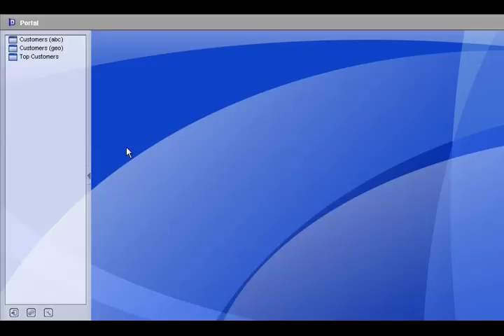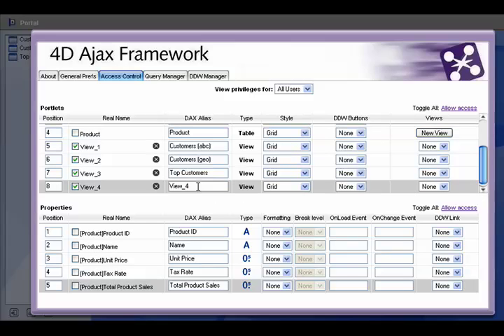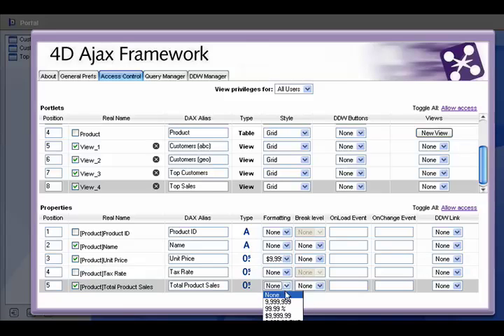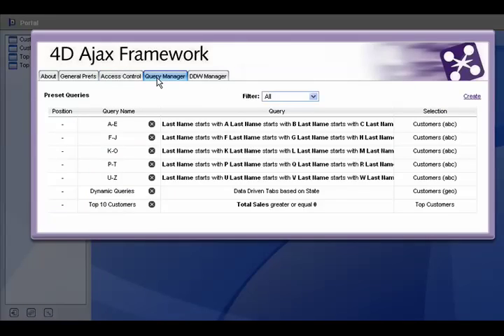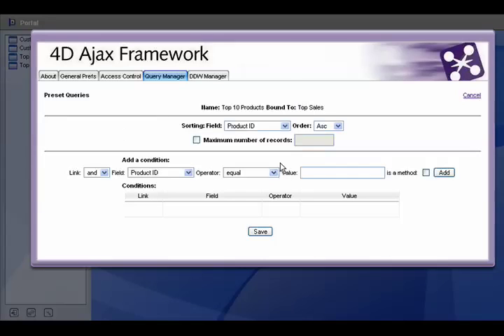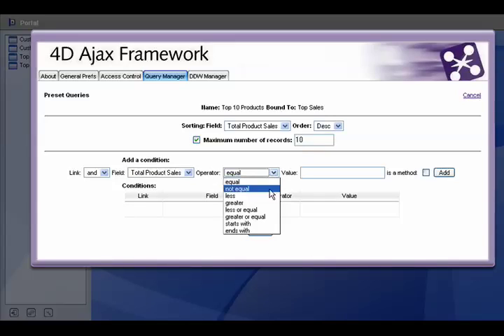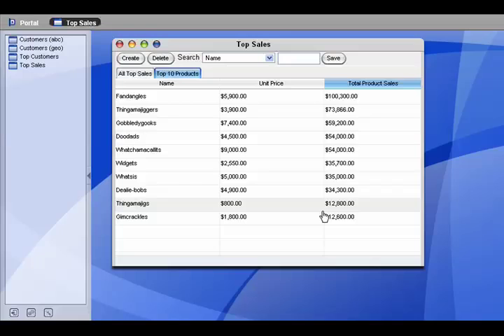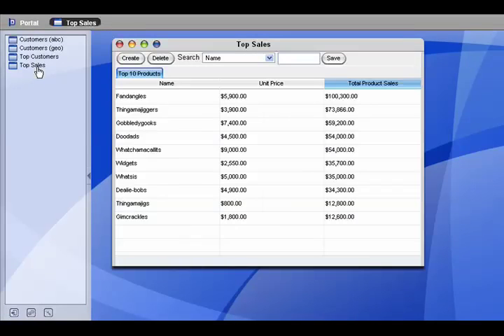4D Ajax Framework: Preset Queries Pt. 4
4D, Inc's Joe Resuello is back with another episode in his series on 4D Ajax Framework's preset queries. This time he shows how easy it is to create a view of top selling products in a sales database.